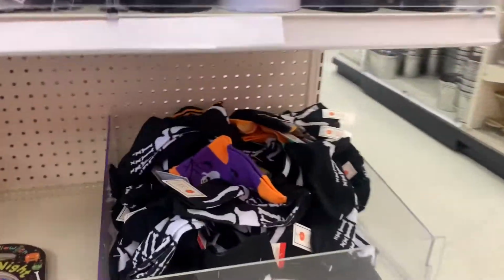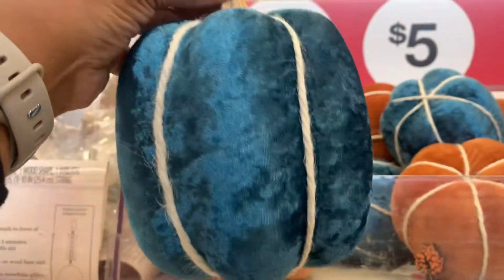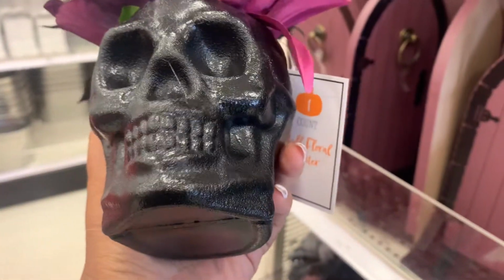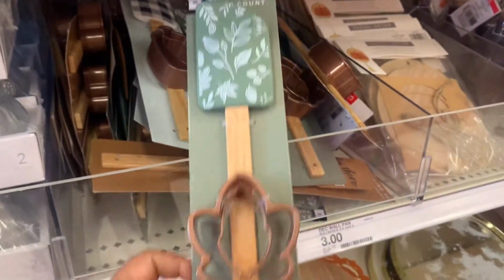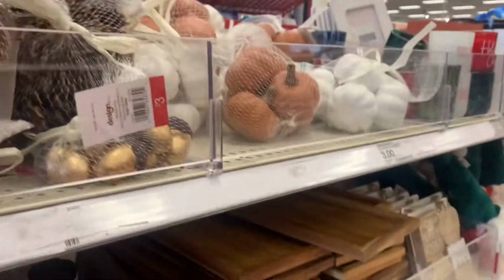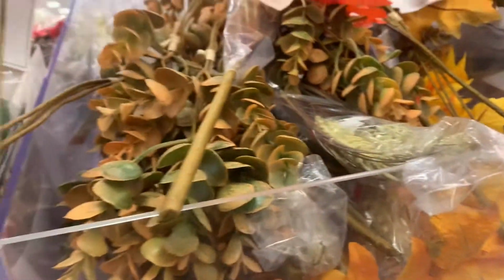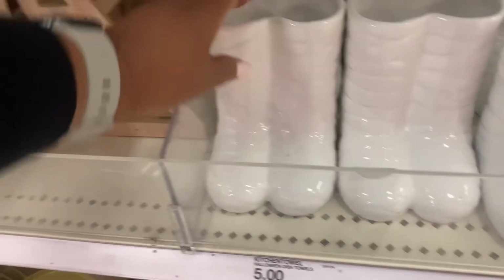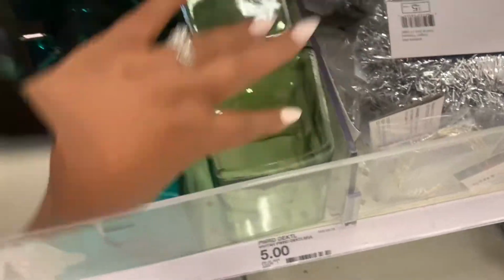TARGET DOLLAR SPOT FALL ITEMS AND MORE